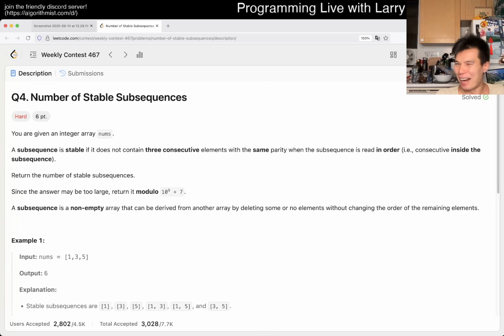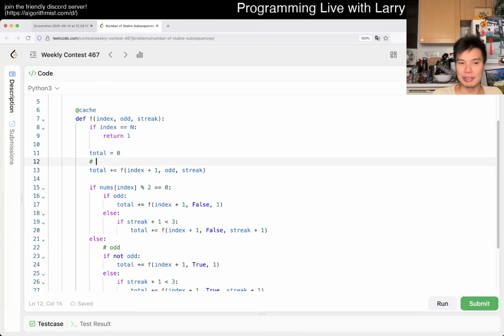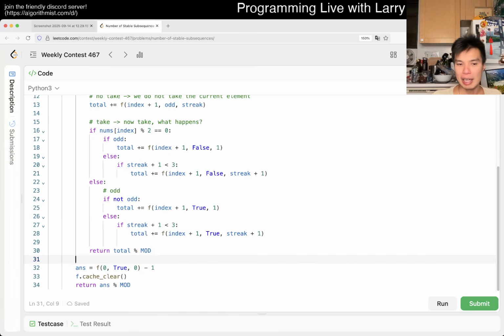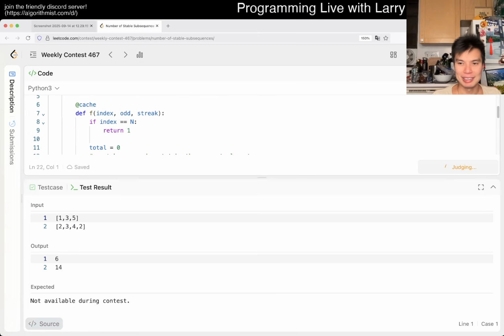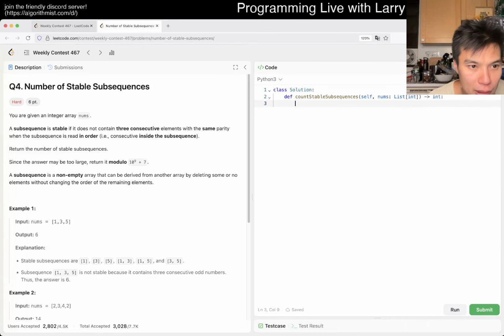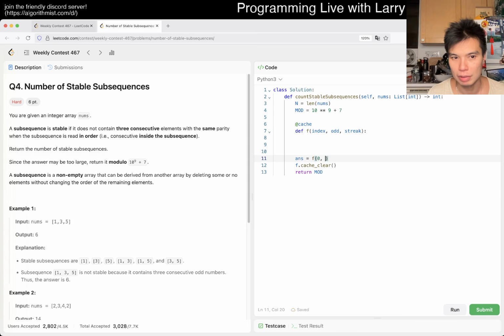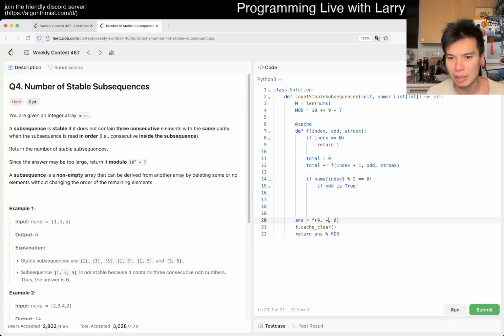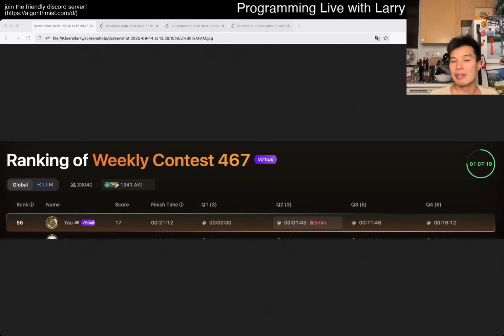3686. Number of Stable Subsequences (Leetcode Hard)